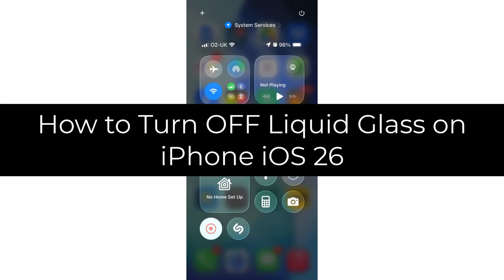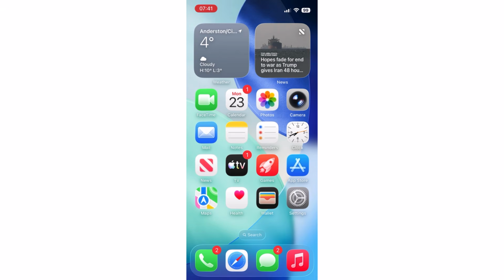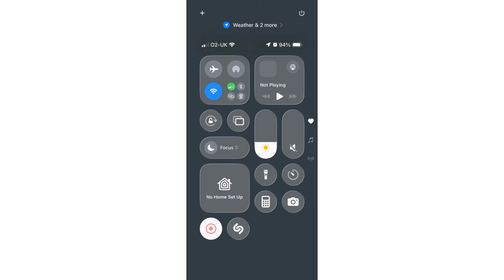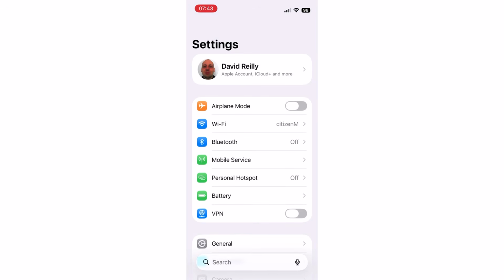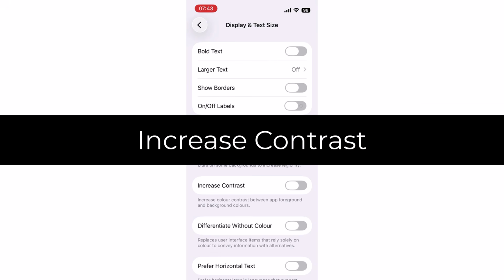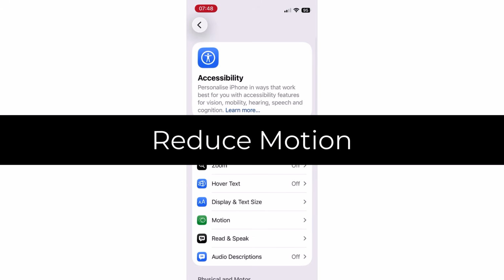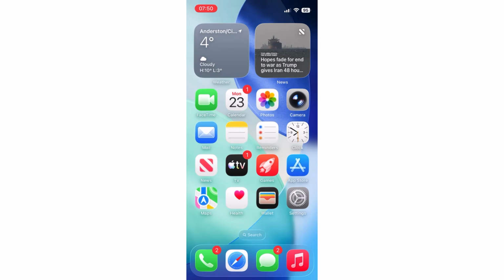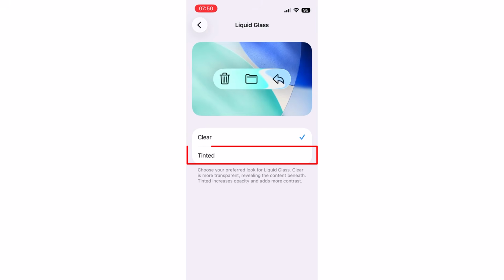How to Turn OFF Liquid Glass on iPhone (iOS 26)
Trying to turn off Liquid Glass on your iPhone in iOS 26? While Apple doesn't provide a way to fully disable it, there are two settings that can significantly reduce the Liquid Glass effect and make your iPhone easier to use.

In this video, I'll show you how to:
Reduce Transparency
Increase Contrast
Remove Motion
Change the Liquid Glass style

These settings will help you remove most of the glass effect and get a cleaner, more readable interface.

✅ Works on all iPhones running iOS 26 and later.

⏱ Chapters
00:00 Liquid Glass Problems
00:23 What You Can Change
00:33 Reduce Transparency
00:56 Increase Contrast
01:07 Reduce Motion
01:20 Switch to Tinted
01:41 Wrap Up and More Tips